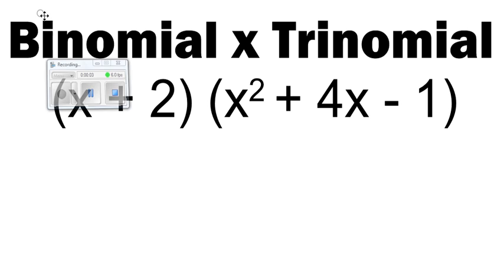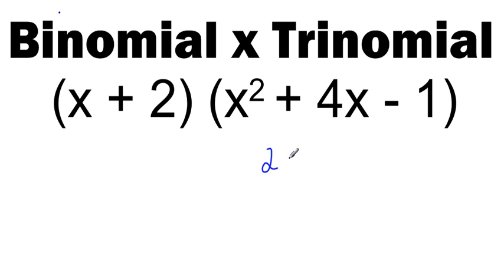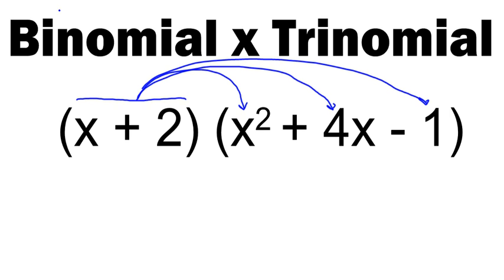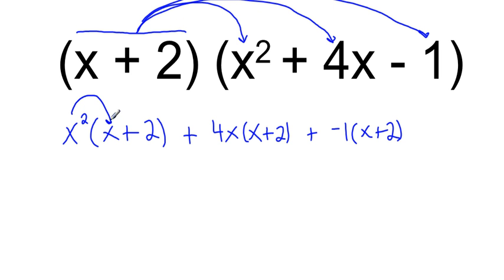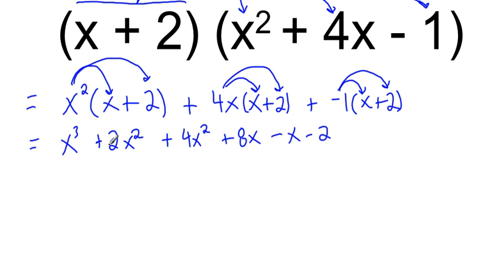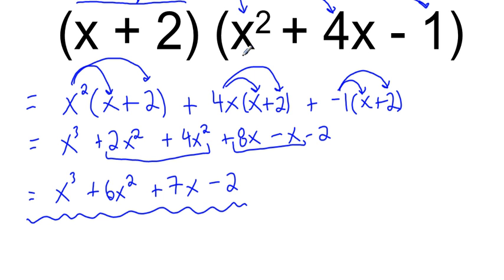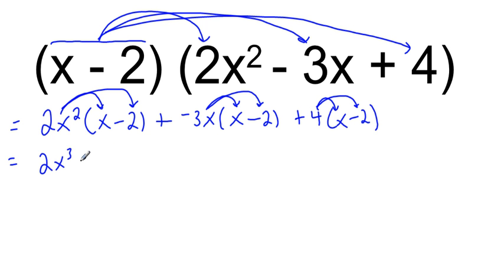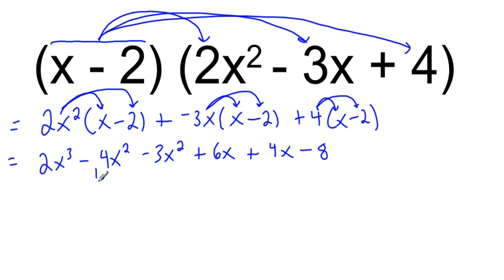Distribution: Multiplying a Trinomial by a Binomial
Using distribution to multiply a binomial by a trinomial.